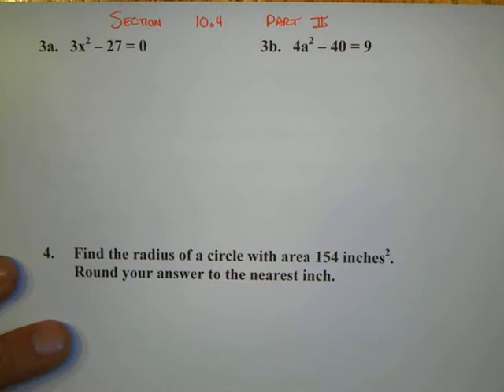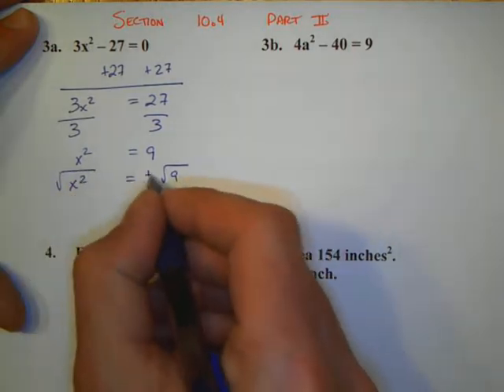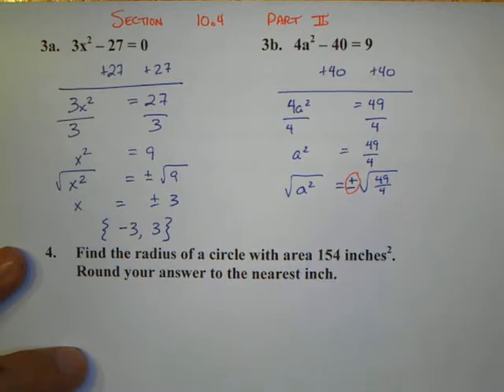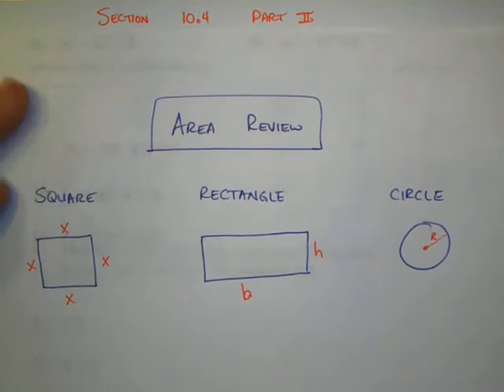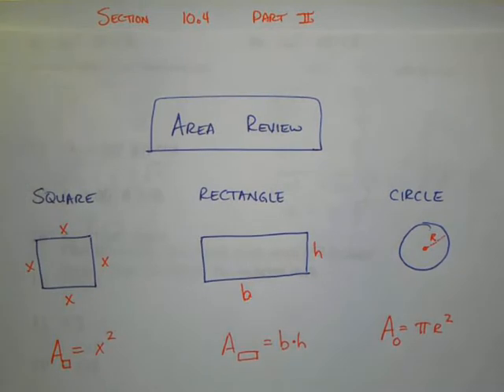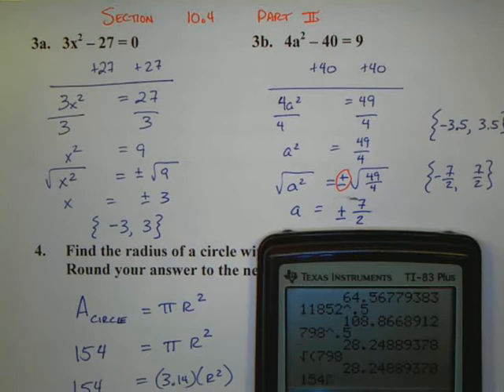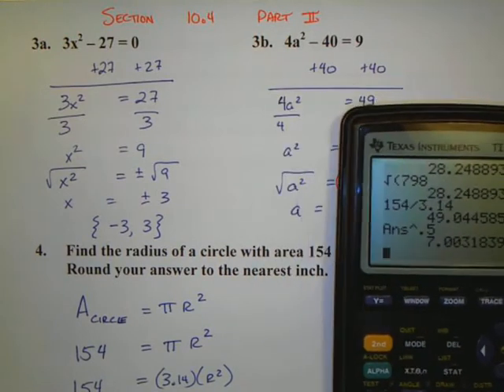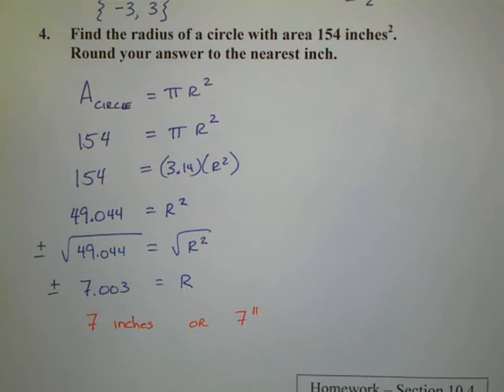Algebra I - McDonell 10.4 Notes Part 2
Solving quadratic equations by taking the square root of both sides.